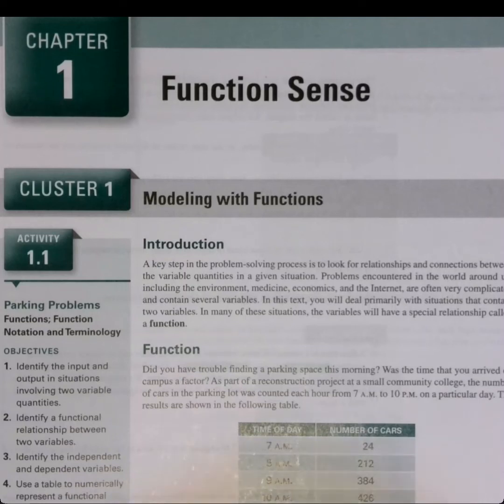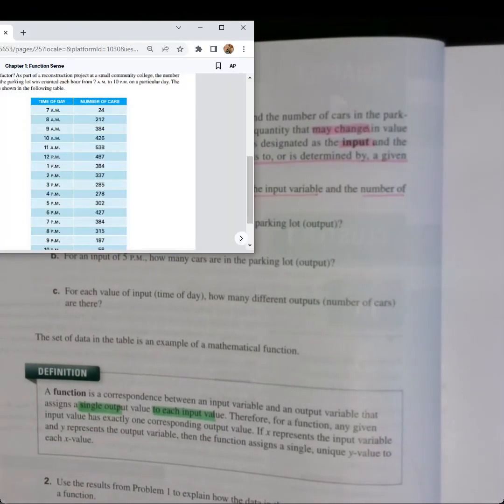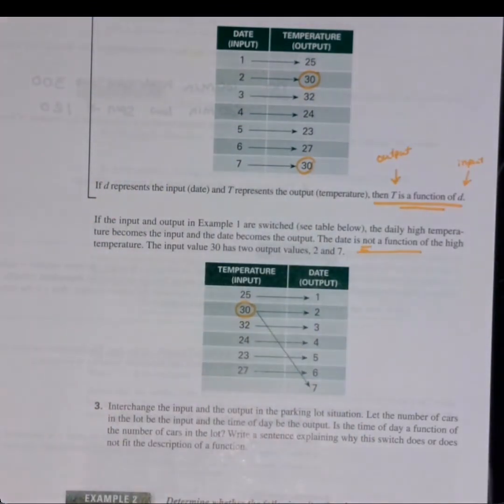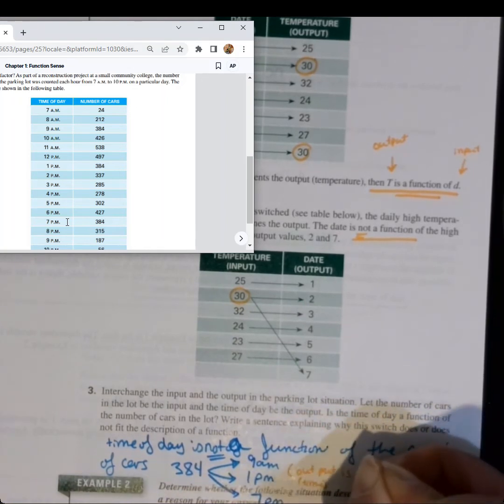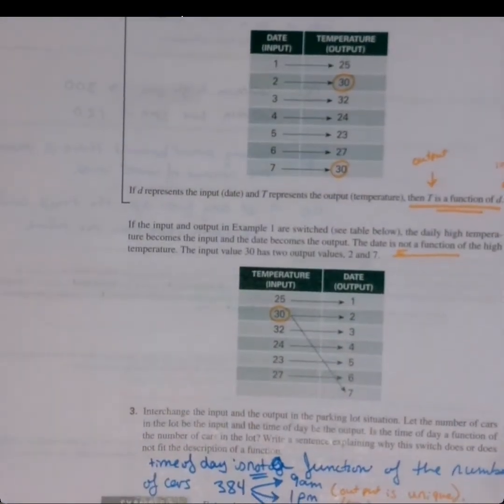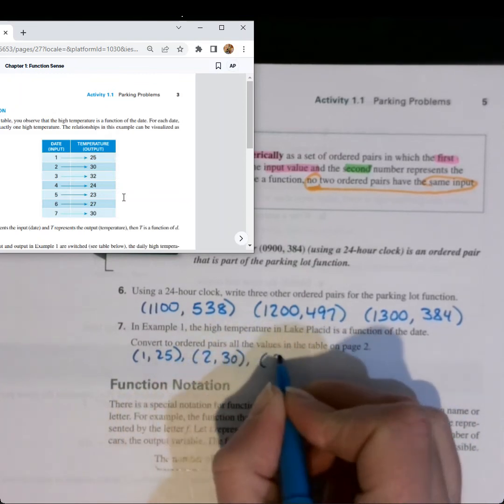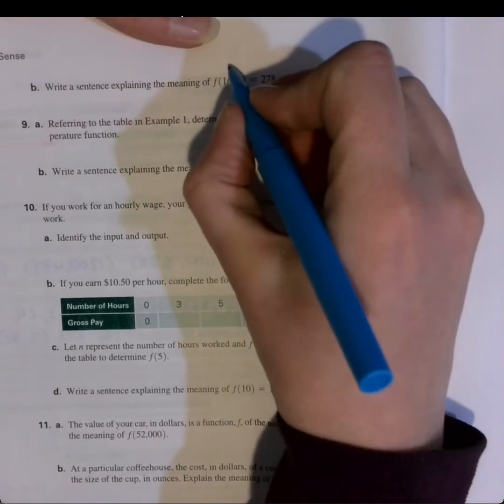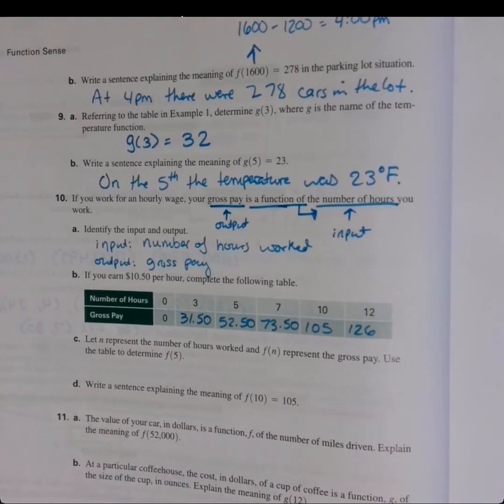MAT 131 Notes (MiA) - 1.1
Notes for MAT 131 - Textbook: Mathematics in Action - Section 1.1 - Numerical Functions and Function Notation